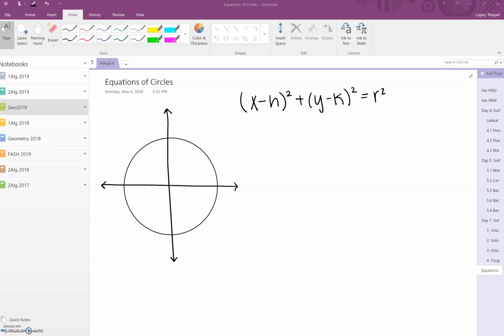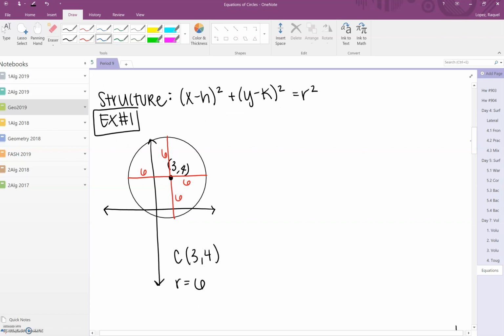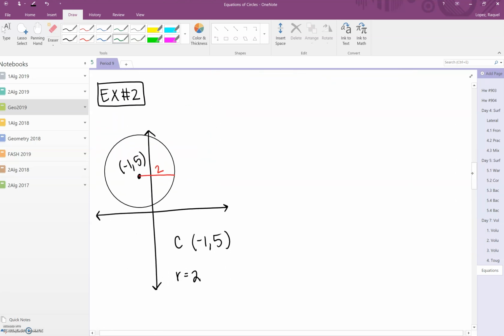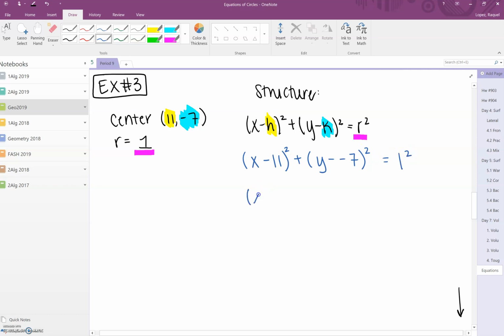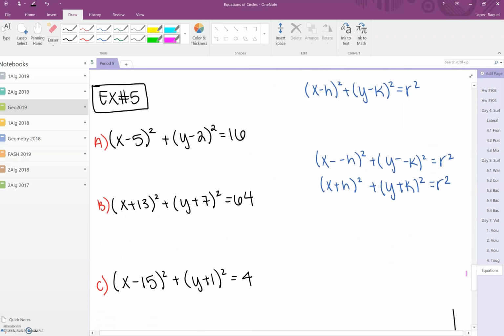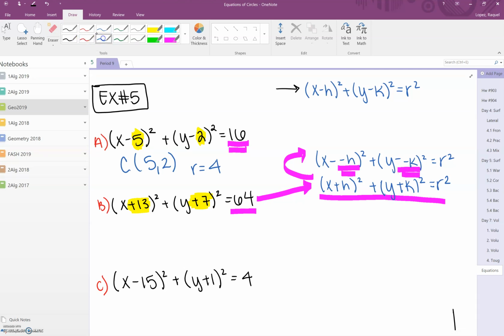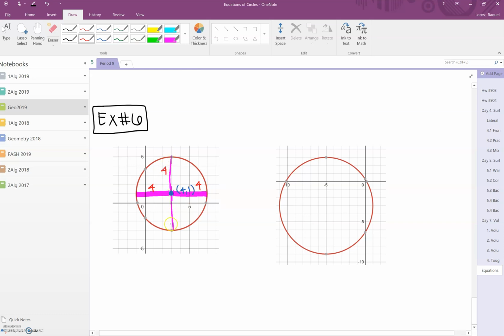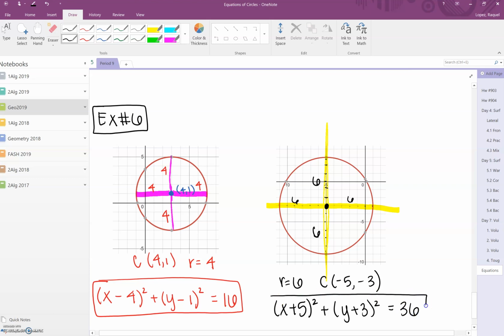Equations of Circles